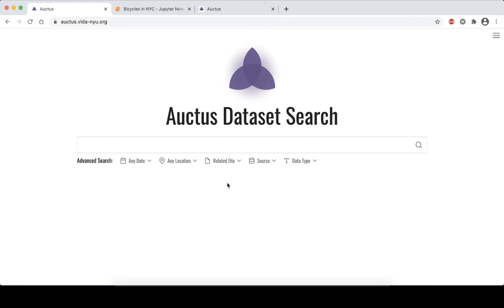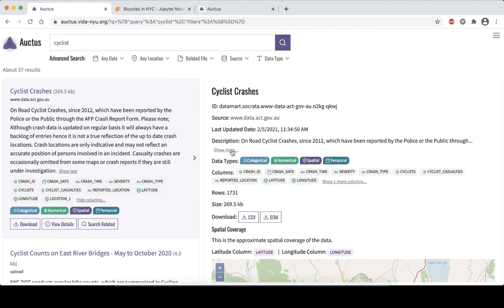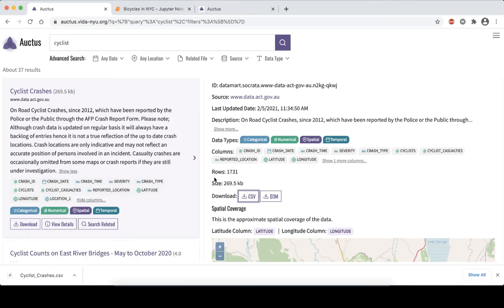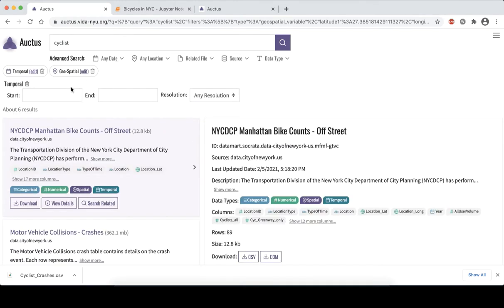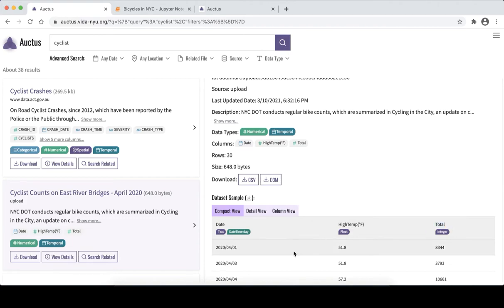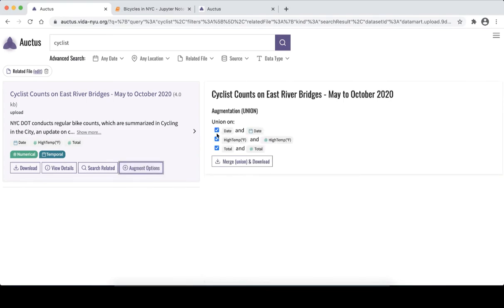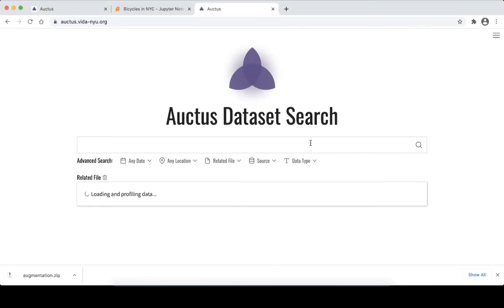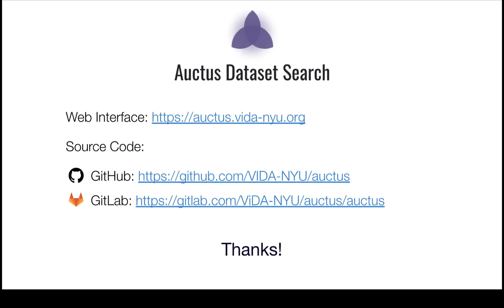Auctus: A Dataset Search Engine for Data Discovery and Augmentation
Auctus supports a rich set of data discovery queries. Besides keywords, users can explore dataset collections based on space, time, and data relationships. Auctus automatically discovers datasets on the Web and, different from existing dataset search engines, infers consistent metadata for indexing and supports join and union search queries.